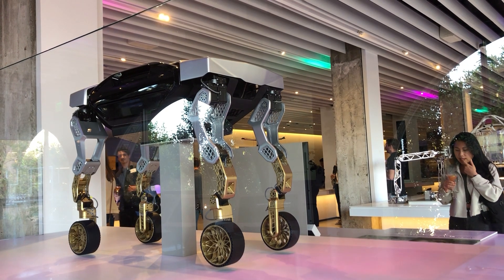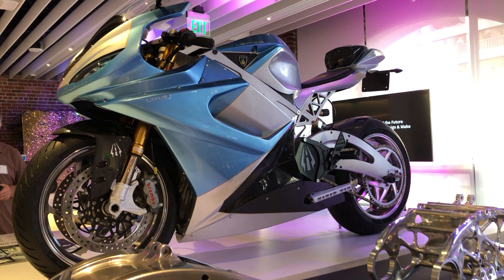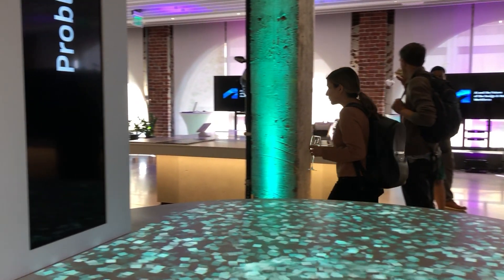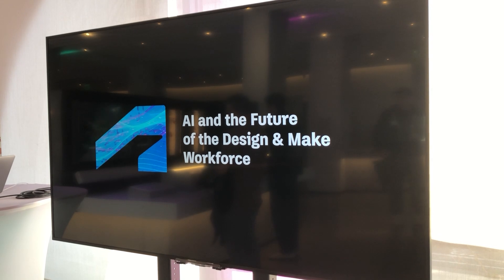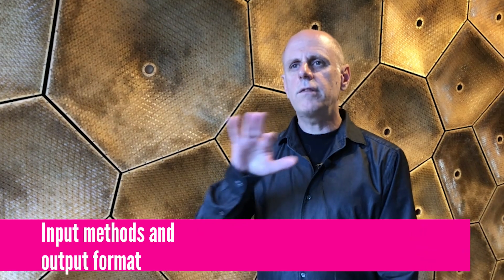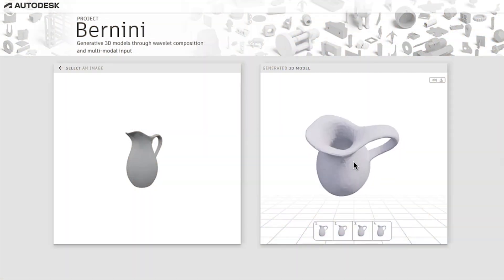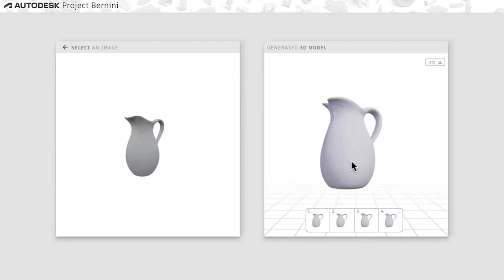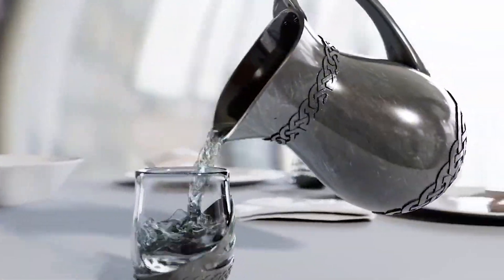Autodesk Research Project Bernini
Mike Haley, Senior VP of Autodesk Research, discusses Project Bernini, a research project that explores how designers and engineers might use text, image, and voxel prompts to generate 3D objects, exportable in OBJ.